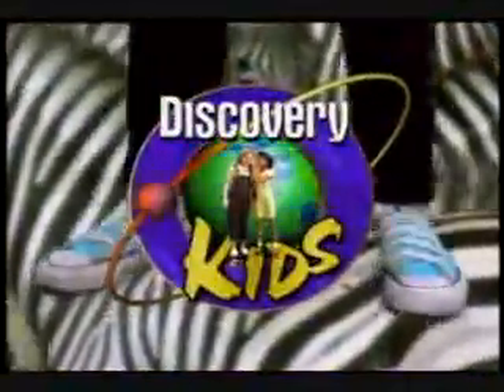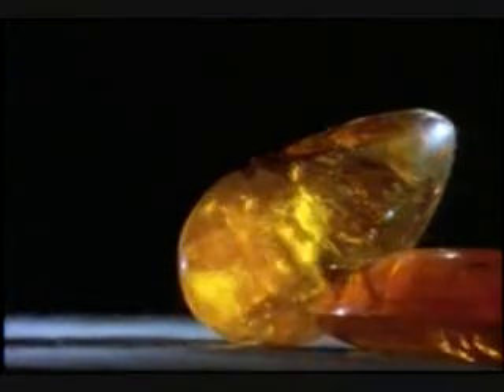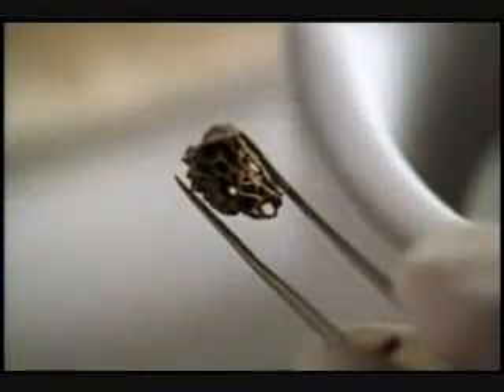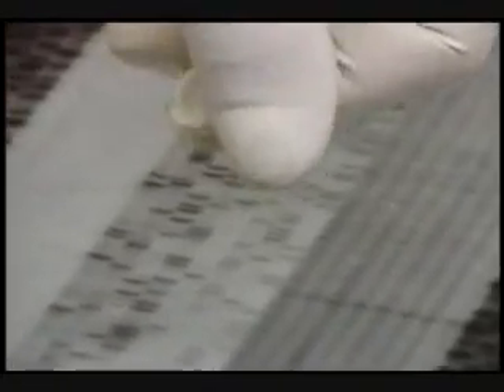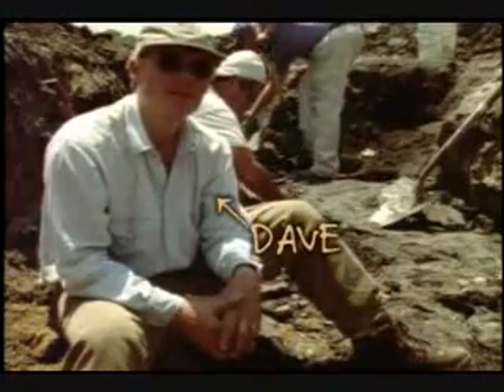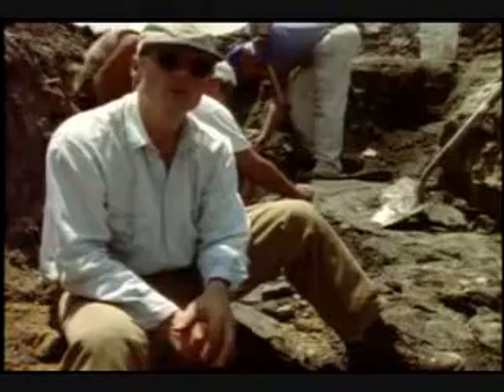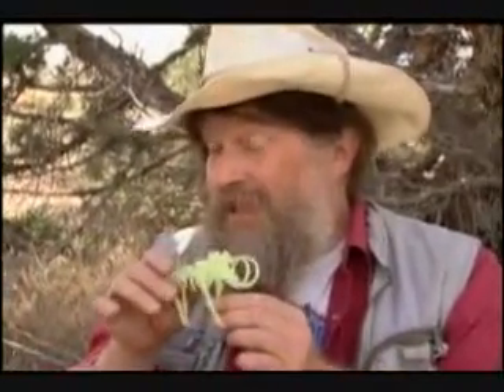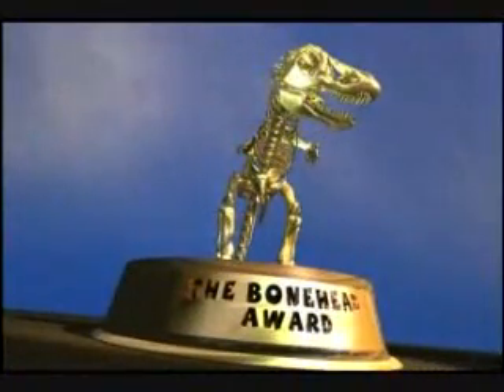Bonehead Detectives - The Dino Clones Pt. 3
Sam and Allie discover that the plot of Jurassic Park is not be as impossible as it sounds. They investigate amber, a mineral formed from hardened tree sap, samples of which have been found to encase perfectly preserved prehistoric insects and flora.